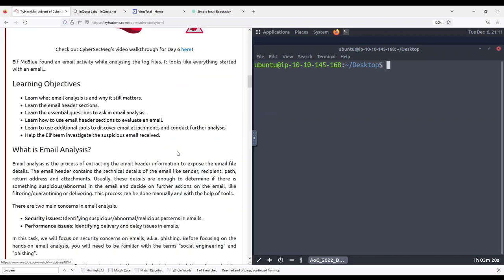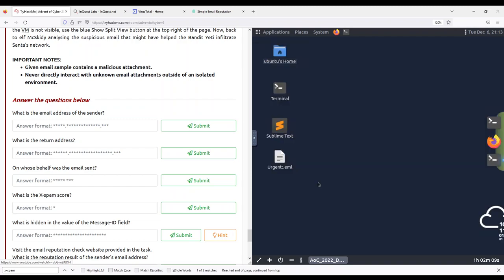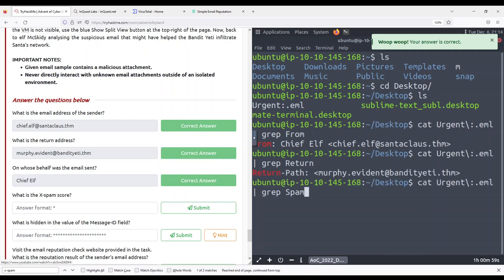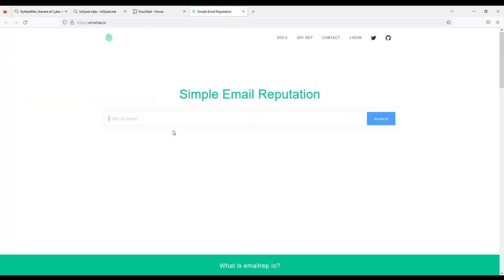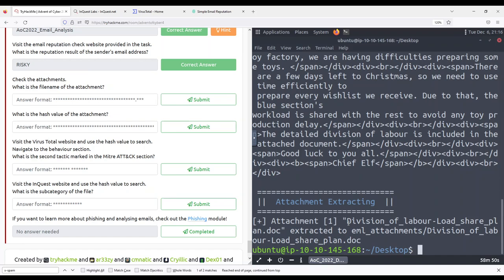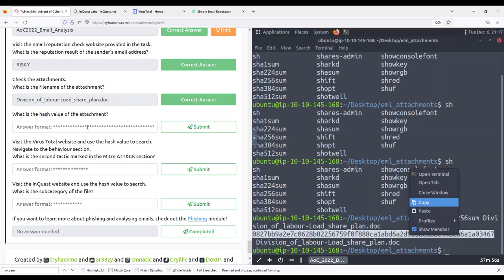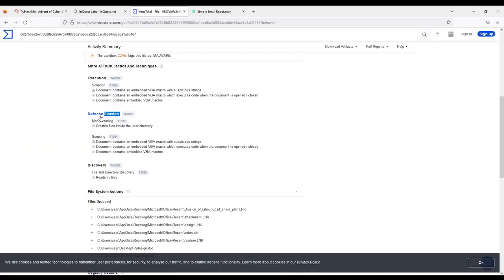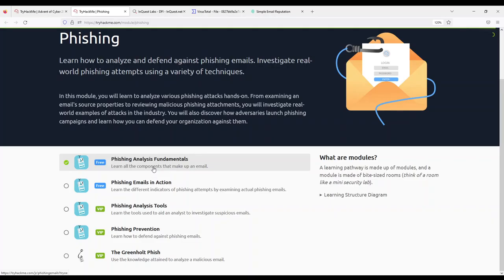Advent of Cyber 2022 - [Day 6] Email Analysis It's beginning to look a lot like phishing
[Day 6] Email Analysis It's beginning to look a lot like phishing

Follow the video to see the answers how to get to them and of course the flag.

Elf McBlue found an email activity while analysing the log files. It looks like everything started with an email...

Learning Objectives

    Learn what email analysis is and why it still matters.
    Learn the email header sections.
    Learn the essential questions to ask in email analysis.
    Learn how to use email header sections to evaluate an email.
    Learn to use additional tools to discover email attachments and conduct further analysis.
    Help the Elf team investigate the suspicious email received.